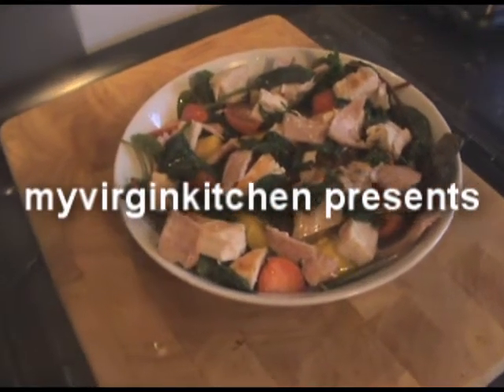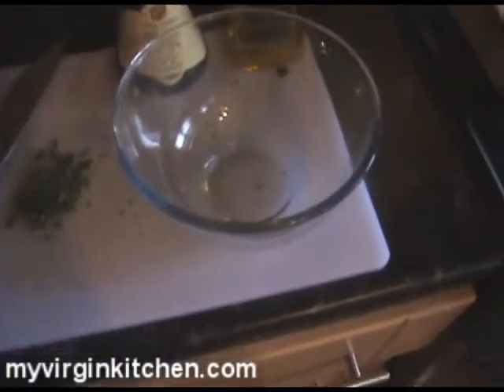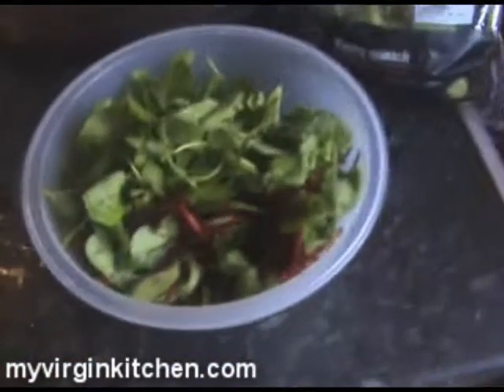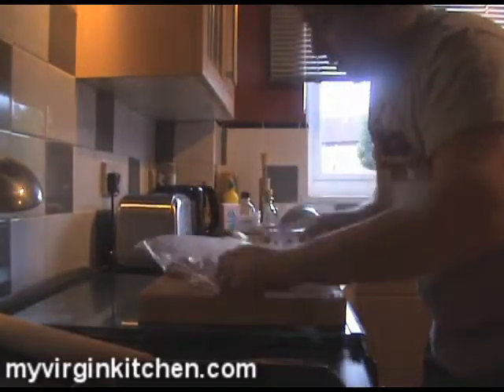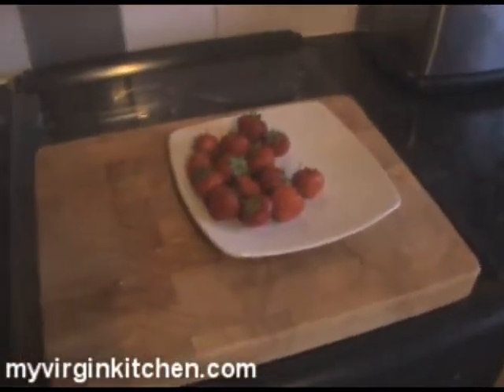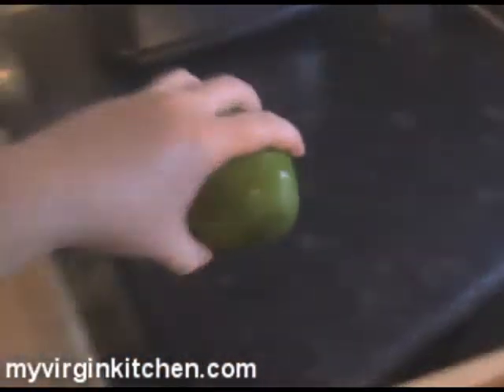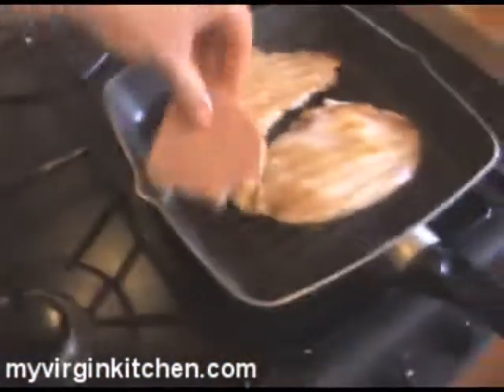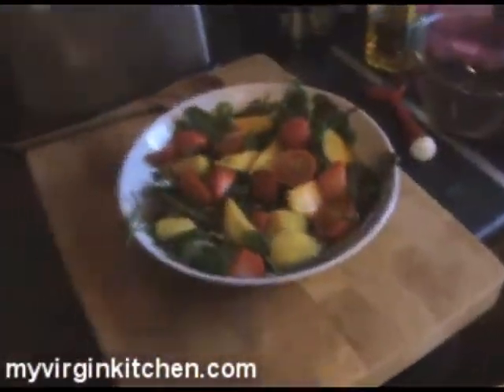Chicken, Mango, Strawberry & Bacon Salad - MYVIRGINKITCHEN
Barry makes a surprisingly fab tasting salad